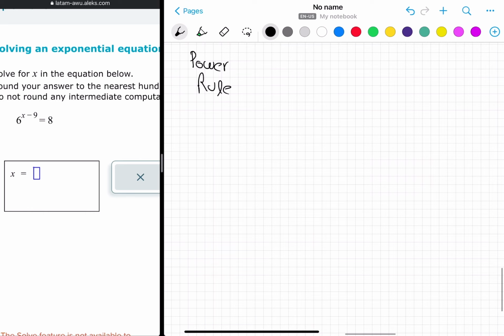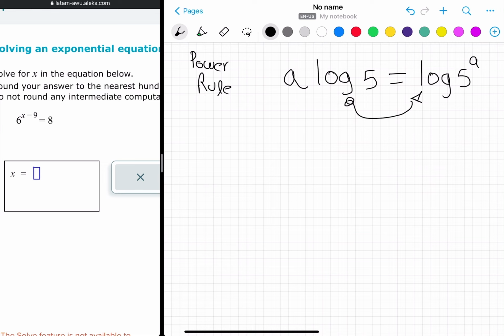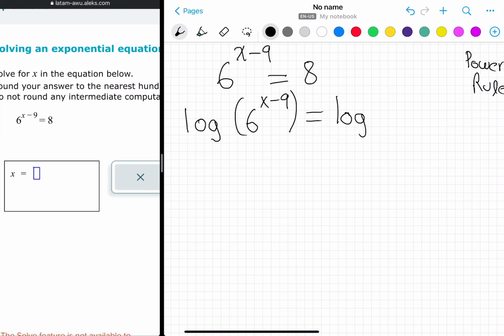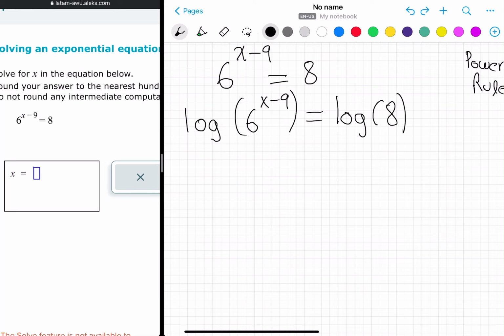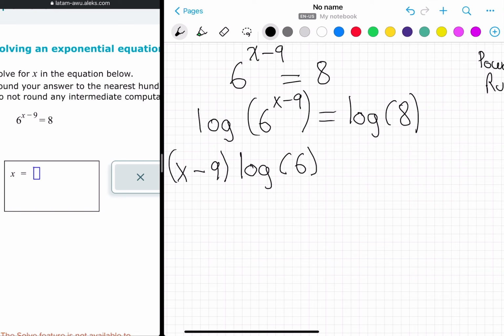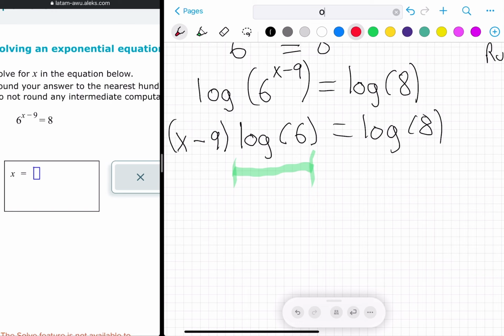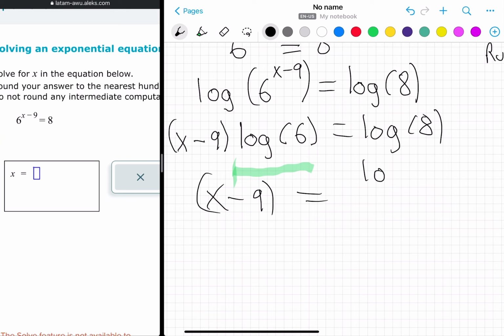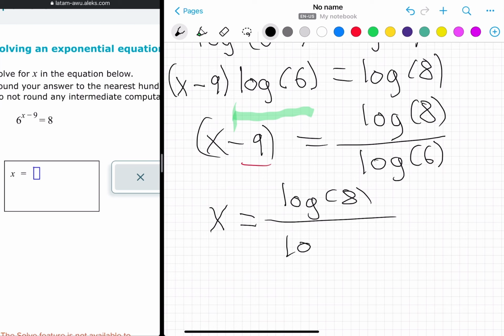M5 - Solving an exponential equation by using logarithms: Decimal answers, basic Part 1